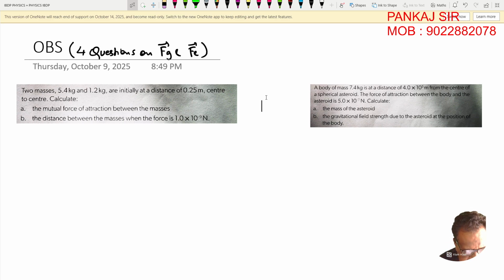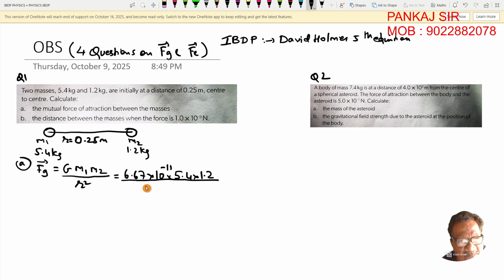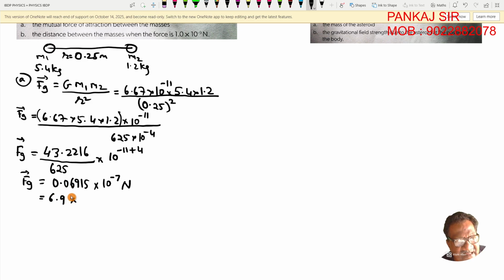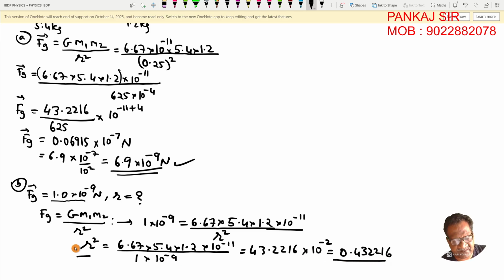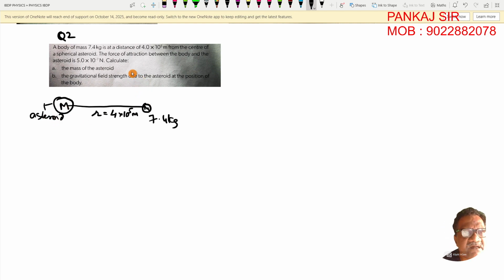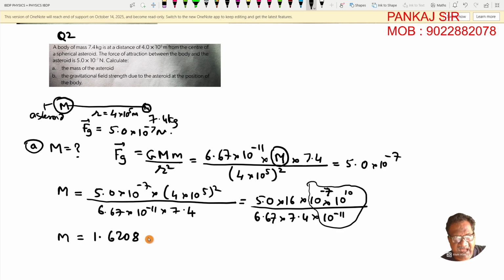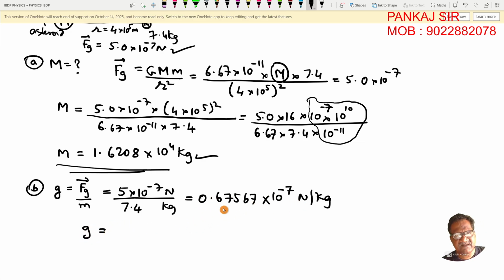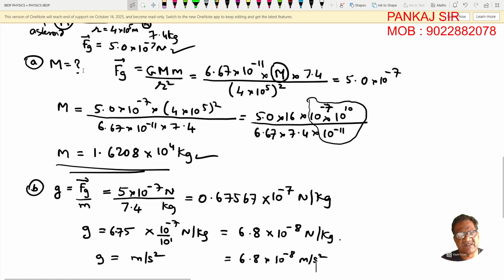IBDP PHYSICS FIELDS|GRAVITATIONAL FORCES NUMERICALS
In this video I have solved 2 numericals on gravitational force.